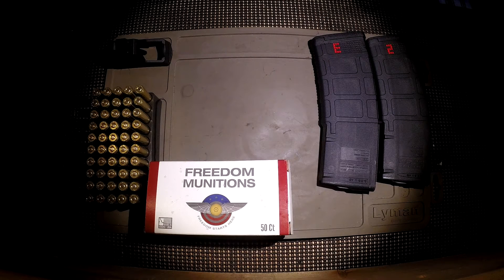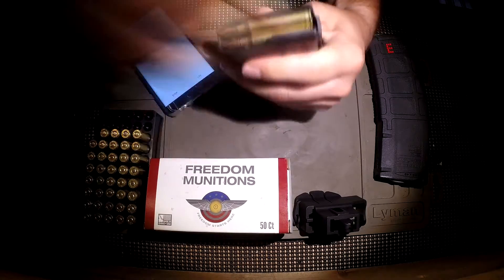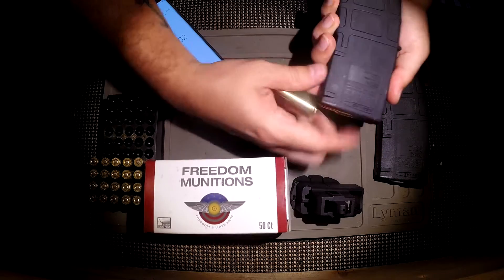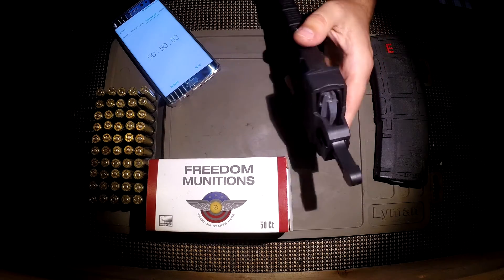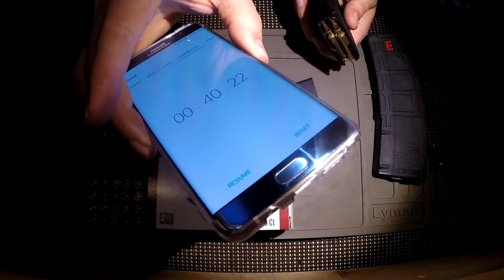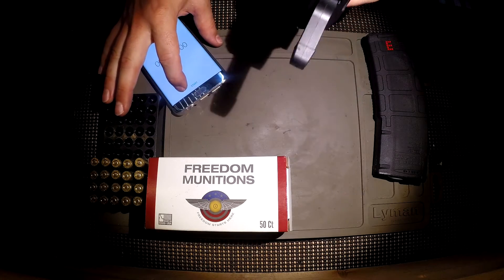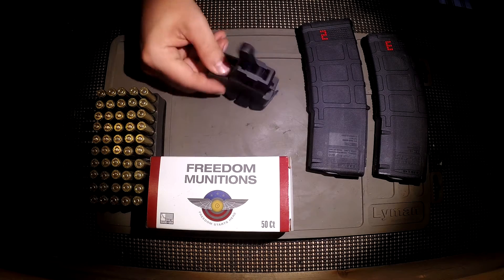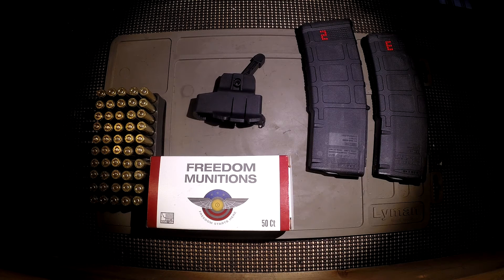MagLula AR15-M16 Speed Loader Review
PLAYLIST LINKS